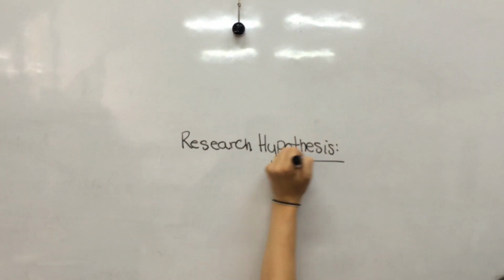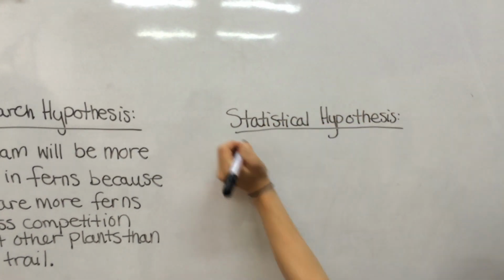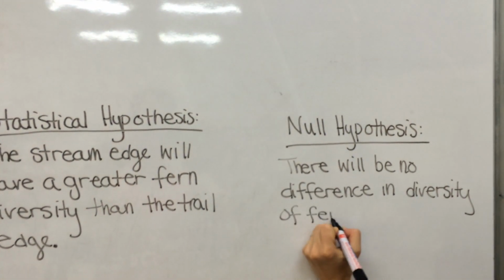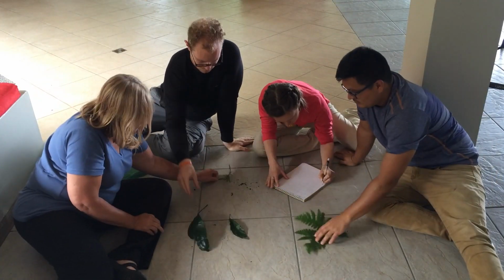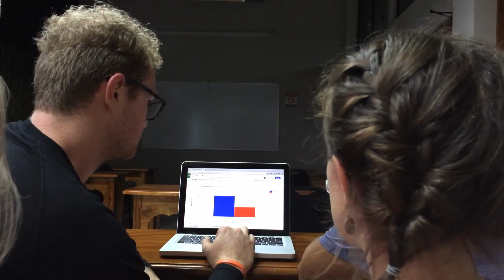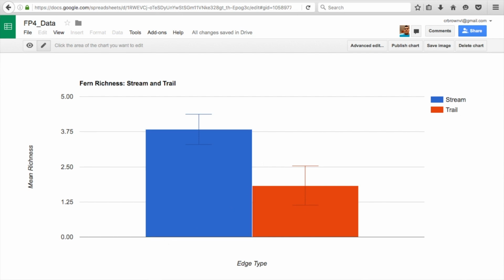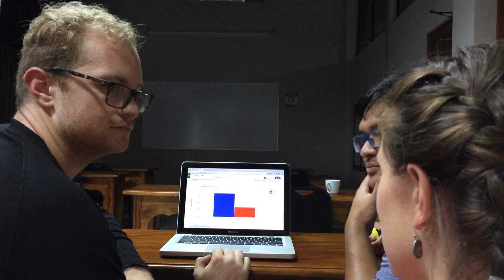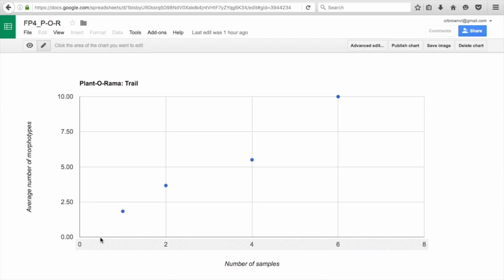Video Field (group) Project: Fern Diversity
A video made as part of the Organization for Tropical Studies course "Inquiry in Rain Forests" at the La Selva Biological Research Station in Puerto Viejo, Costa Rica.